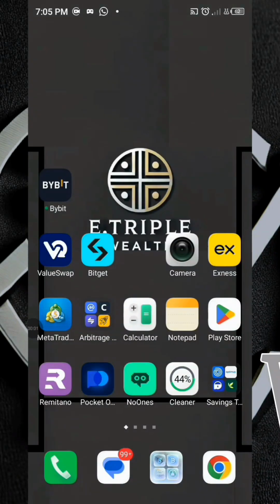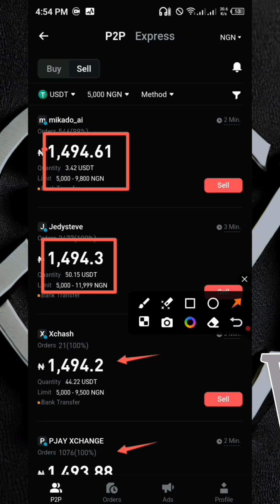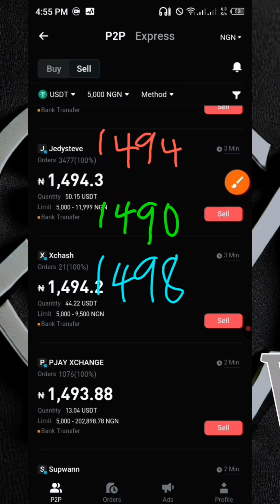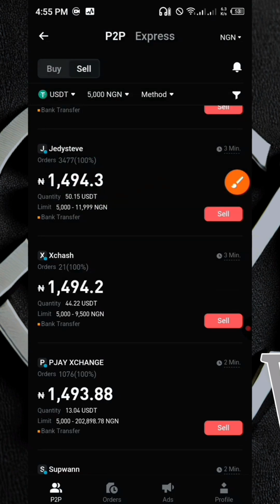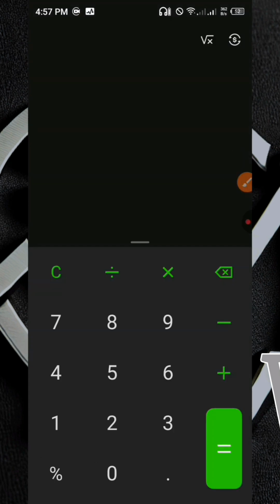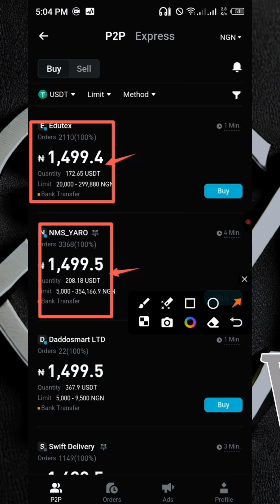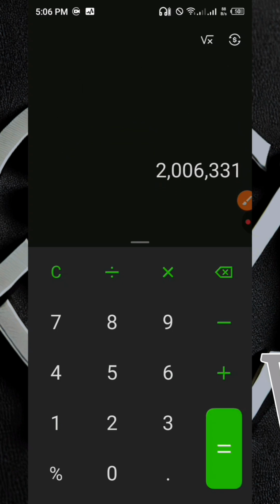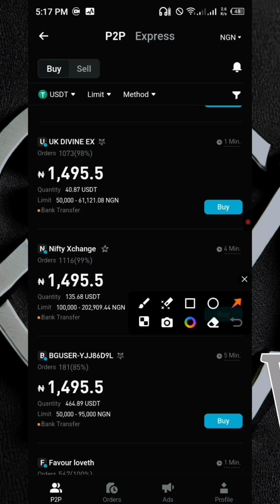How to Make ₦6,000 Per Trade on Bitget | Profitable USDT Arbitrage Strategy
💸 Earn ₦6,000 Per Trade with Bitget USDT Arbitrage!

In this video, I’ll show you step by step how to calculate your profits before starting any crypto arbitrage — so you know exactly what you’re earning. You’ll also learn:
✅ Where and how to buy USDT at a cheap rate
✅ Where and how to sell it at a higher rate for instant profit
✅ How to spot the best Bitget arbitrage opportunities safely

This is a simple and beginner-friendly strategy that works in Nigeria and other countries where P2P trading is active.

If you’ve been looking for a real way to make consistent profit through crypto arbitrage, this video is for you!

📌 Timestamps
00:00 – Intro
00:35 – Profit calculation before starting
02:10 – Where to buy USDT cheap
03:45 – Where to sell at a higher rate
05:00 – Final tips for safe trading

👉 [Top 10 Strategies to Grow a Small Crypto Trading Account]
👉 [How to Find Crypto Arbitrage Opportunities on CoinMarketCap]